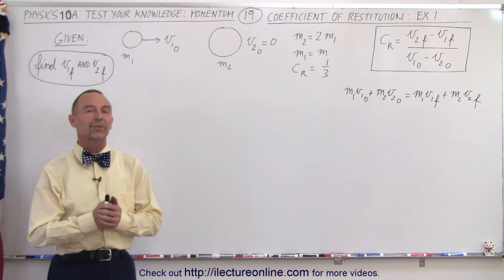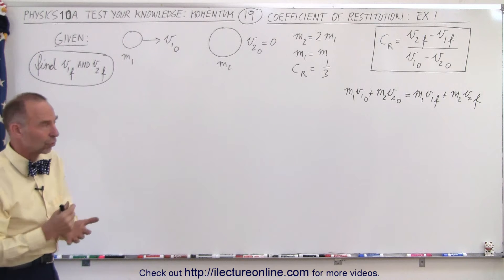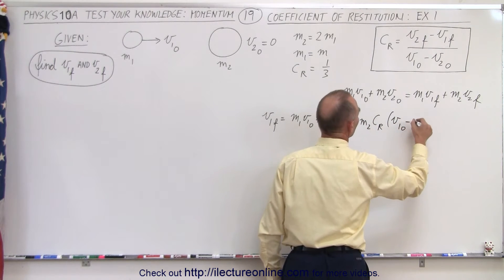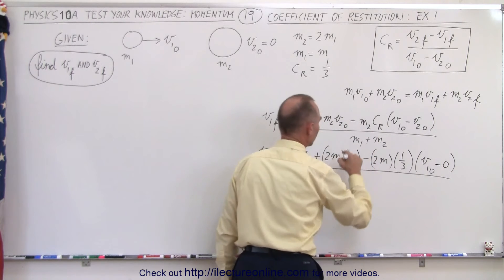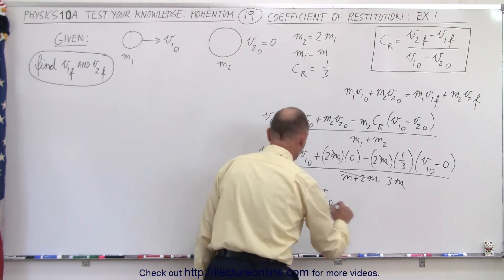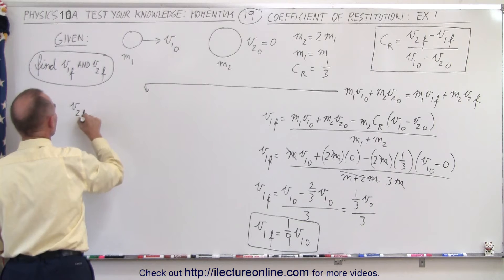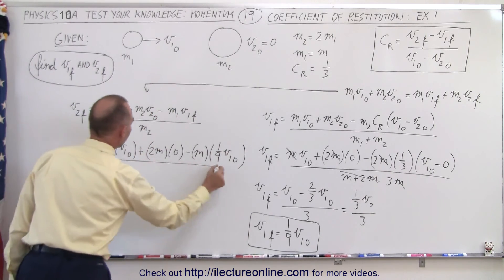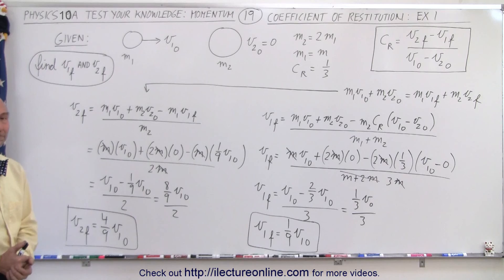Physics - Test Your Knowledge: Momentum (19 of 20) Coefficient of Restitution: Ex. v1f=? v2f=?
We will use the coefficient-of-restitution equation to calculate v1f =? and v2f =?